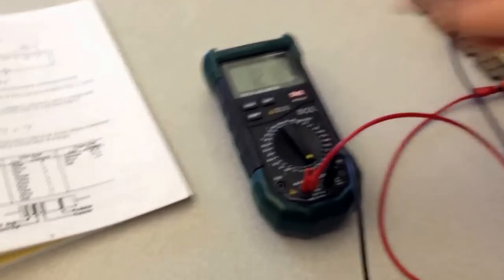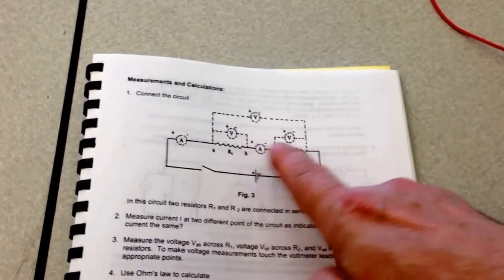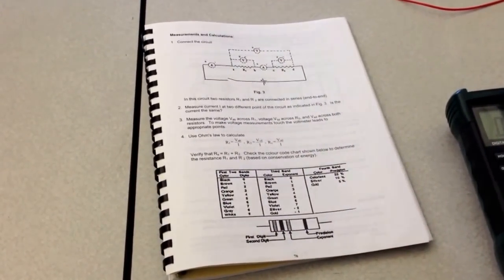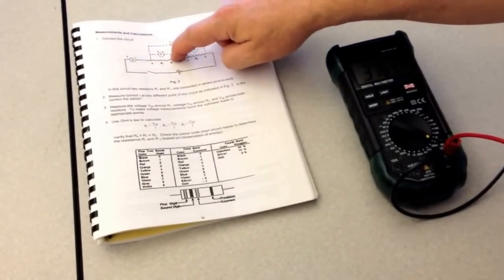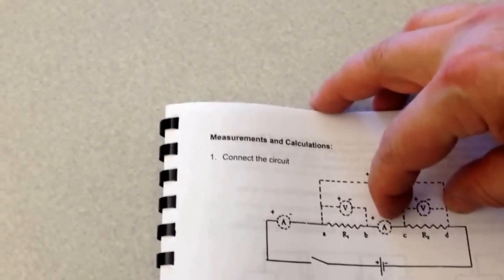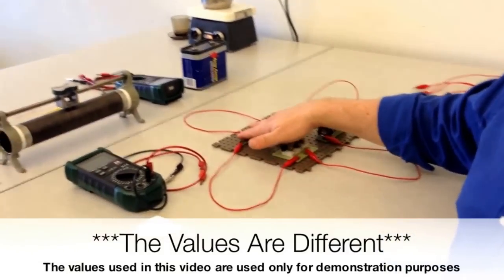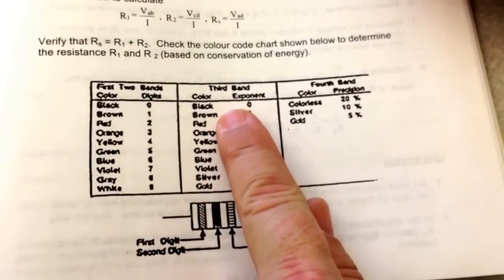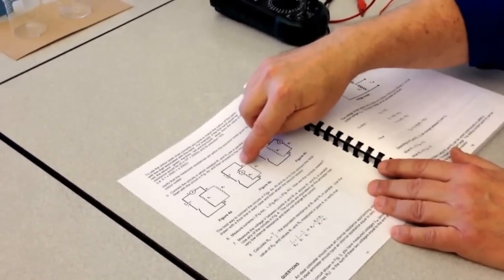physics lab 6 part 2 -DC electricity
the following is a three part walkthrough of 1st year physics lab 6- DC electricity by Mr. Nick Balaskas. be advised that the numbers used are not the same as what you would obtain in the lab. hopefully this helps and good luck!